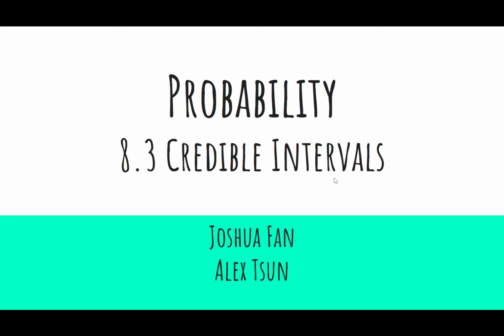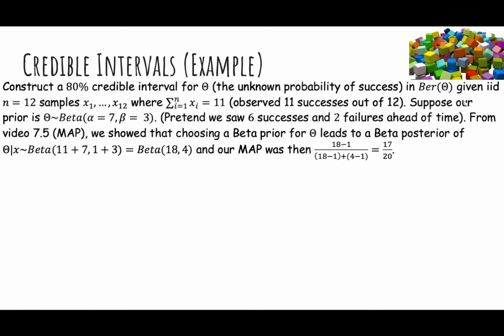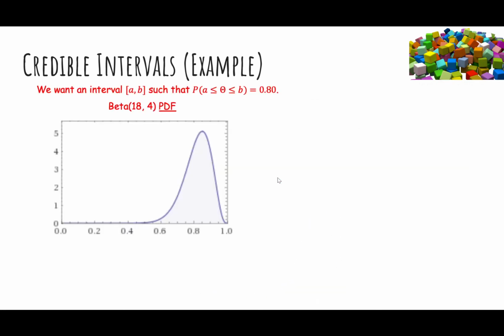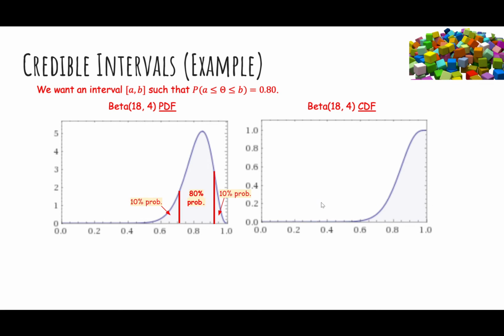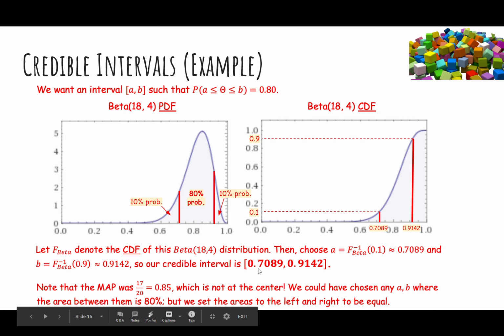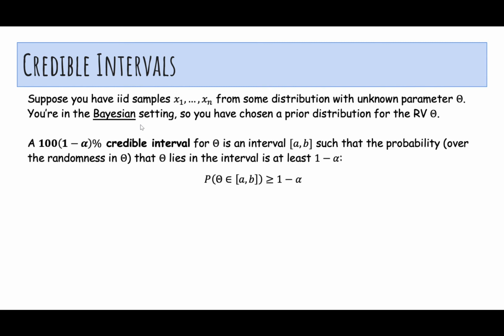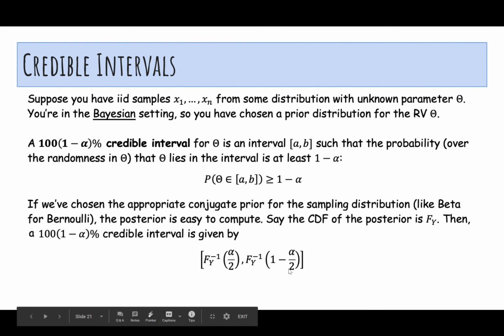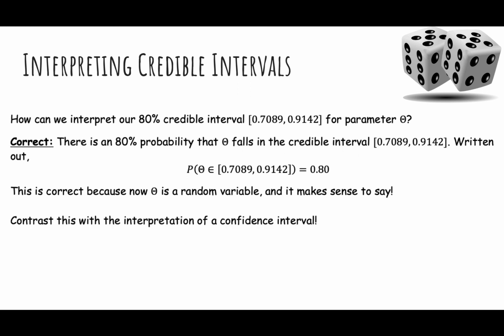[8. Statistical Inference] 8.2 Credible Intervals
This series [Probability] closely follows Stanford University's CS 109 (Probability for Computer Scientists), and University of Washington's CSE 312 (Foundations of Computing II) lecture schedule.

The expected prerequisites are college calculus (including some multivariable calculus such as gradients and multiple integrals), and some introduction to proofs and discrete math.

[MINOR TYPO: The section shown in the video is 8.3, but it should be 8.2].

This 5-minute video covers the following topics:
1. Credible Intervals
2. Interpreting Credible Intervals